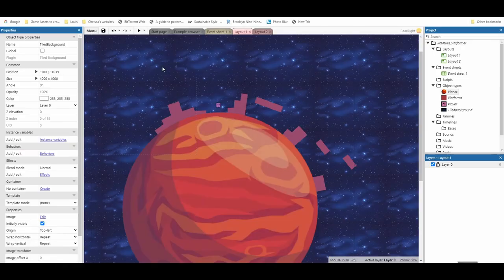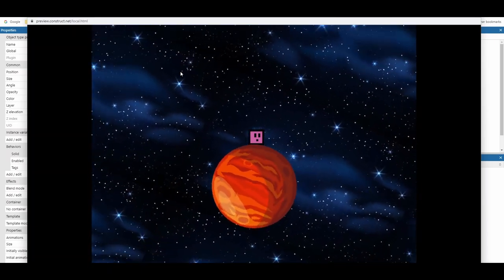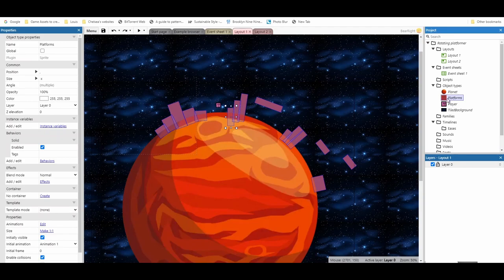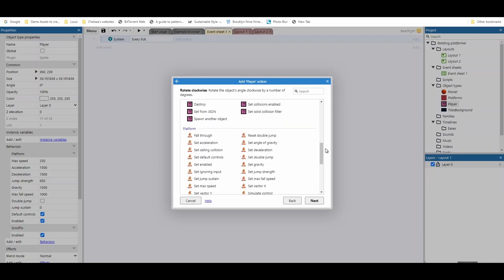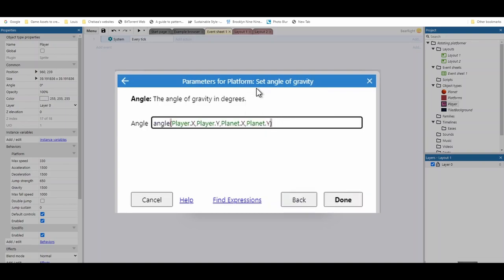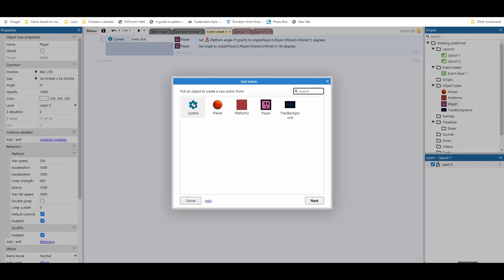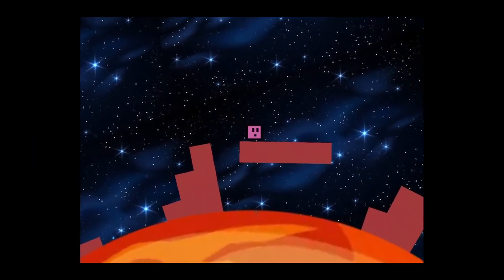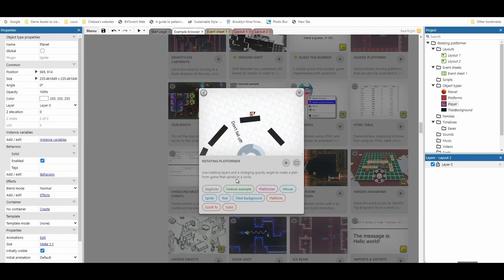Planet gravity in construct 3 (Mario Galaxy planets)